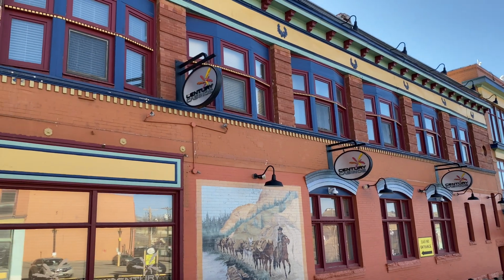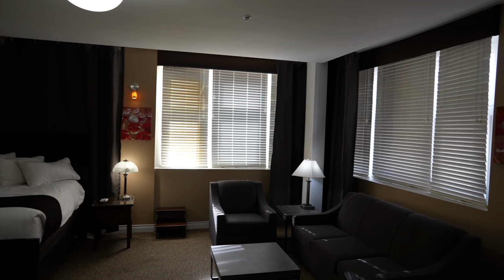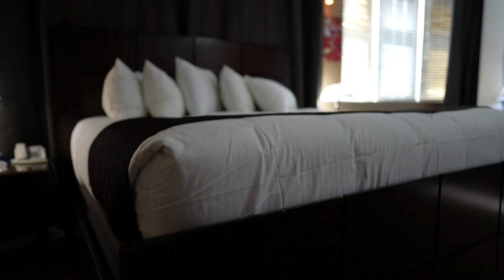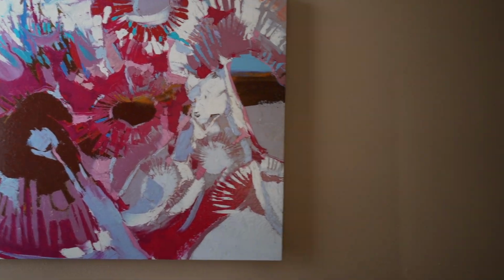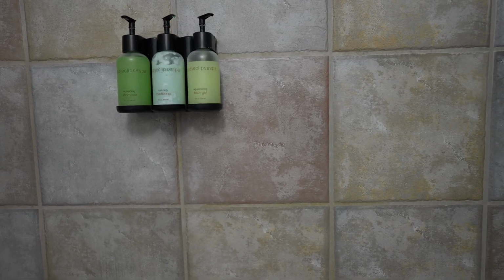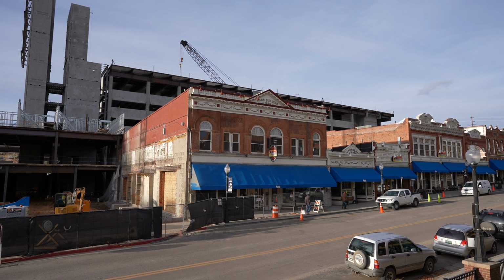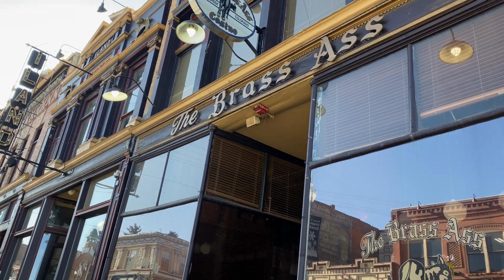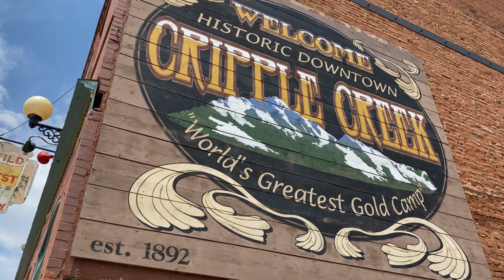Century Casino and Hotel-Cripple Creek, Colorado spacious suite with fireplace tour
With a stay at this Cripple Creek hotel, you'll be steps from Century Casino and Butte Theater. Outlaws & Lawmen Jail Museum and Old Homestead House Museum are also within half a mile. A casino and a restaurant are featured at this Victorian hotel. Relax with a drink at one of the 2 bars/lounges and enjoy free perks like cooked-to-order breakfast and free self parking. Free WiFi in public areas and luggage storage are also provided.

 The 21 individually decorated guest rooms offer free WiFi and comfy beds. Other amenities include refrigerators, coffee/tea makers, and LCD TVs with satellite channels.

*How does Century Casino & Hotel compares to Wildwood Casino & Hotel? Take a look.